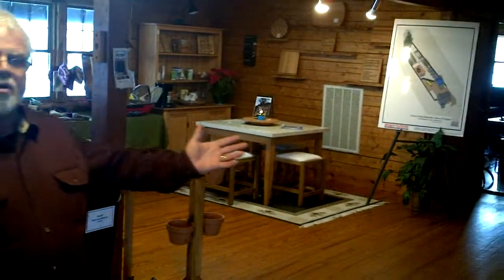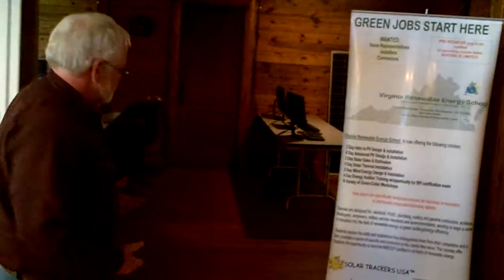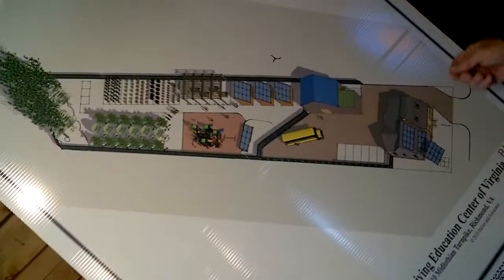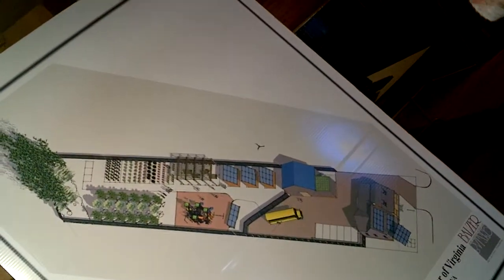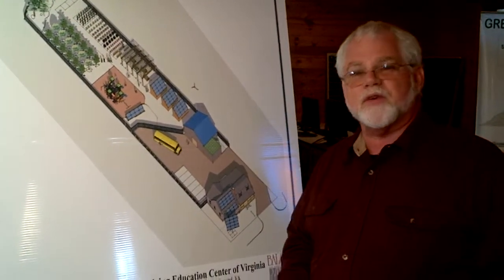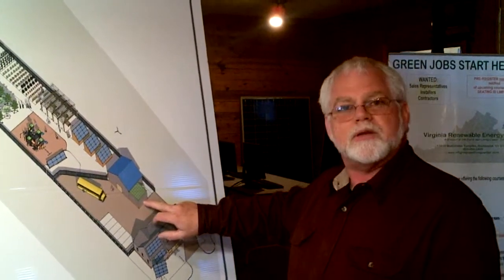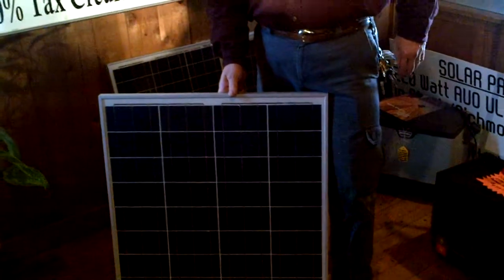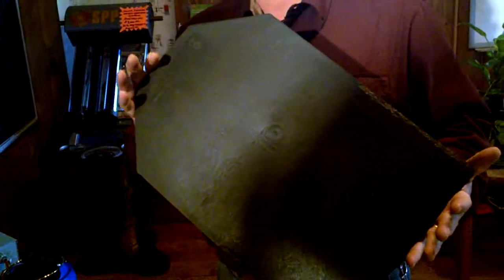Centro de investigacion y desarrollo